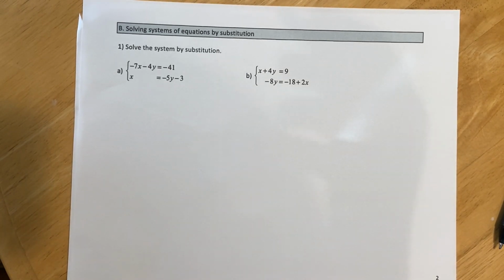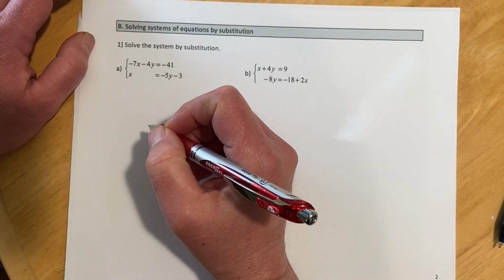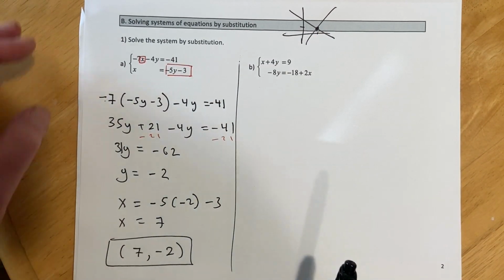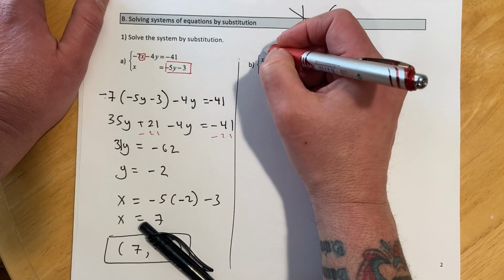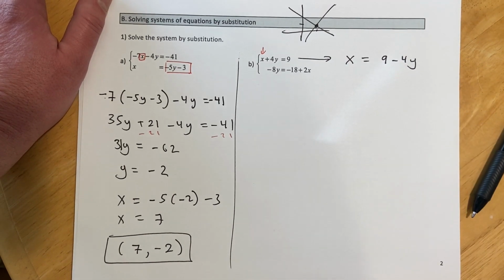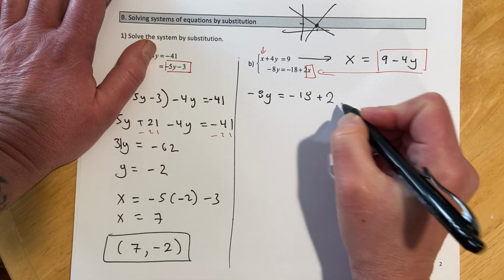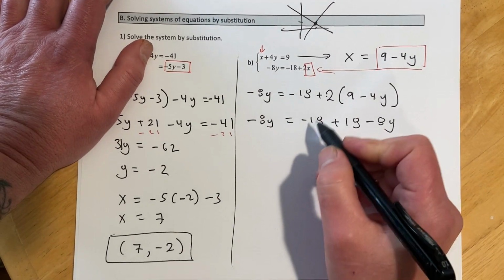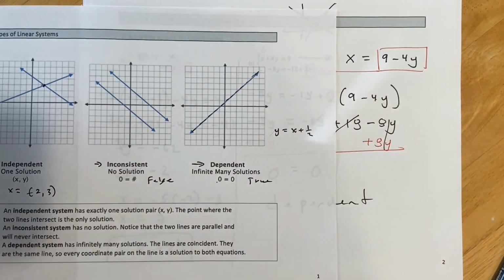Solving systems of equations by substitution